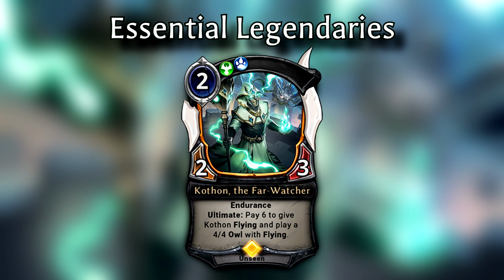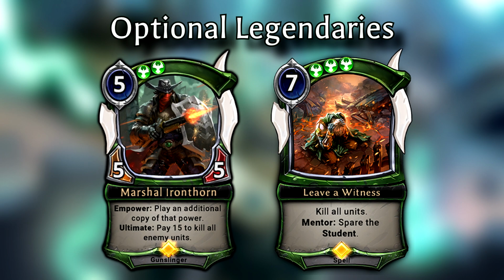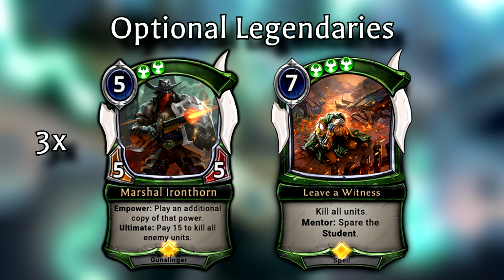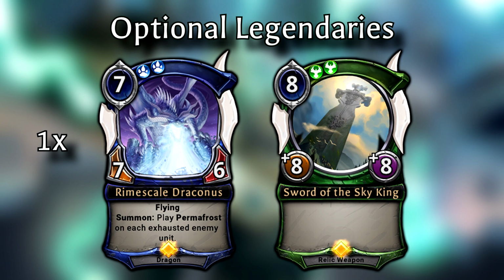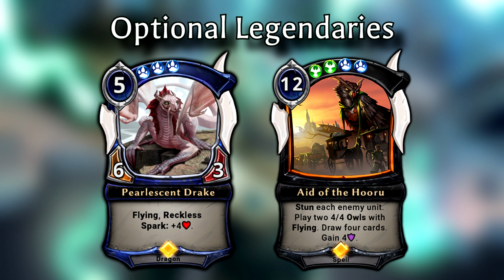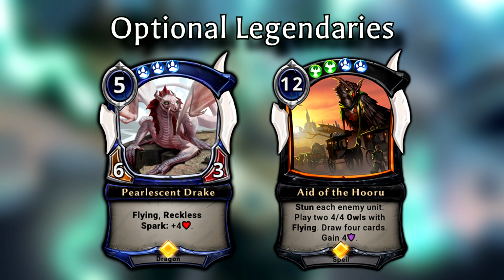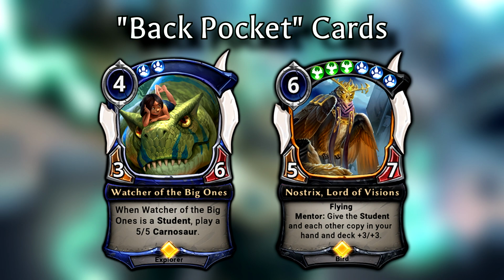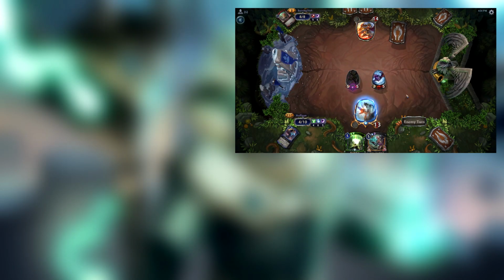Legendary Crafting Guide | Hooru | Eternal Card Game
Welcome to the Hooru portion of my Legendary Crafting Guide. This is a mini-series aimed towards newer players or people just getting into playing Constructed. Hooru is probably the least developed faction as far as archetypes go at this time, so this video will be a bit looser as far as cards that show up in this guide. It will also have a similar format to the Combrei and Stonescar guides. I’ll just be talking about Essential legendaries, which you should always craft first and then the Optional legendaries which are cards that occasionally find their way into some decks, but are usually metagame dependent. I’ll still mention what decks each legendary on this list typically finds a home in and talk about a card to keep an eye on as the metagame develops.

Thanks for rocking with me! See you all later this week with the final three guides!

Check out Eternal for free and get exclusive loot for doing so when you click this

Credit for the song 'Sun/Moon Ten Carat Hill Remix' goes to GlitchxCity.

For those that want to support me further with a donation, feel free to do so

Hooru Fliers by Calimdir (Top 8 ETS Season 5 Week 7 - no legendaries)